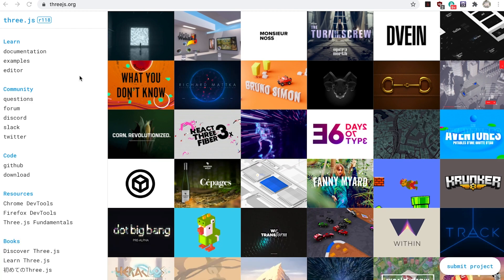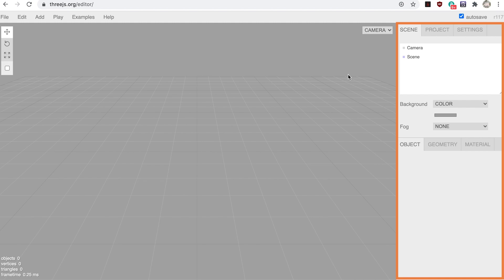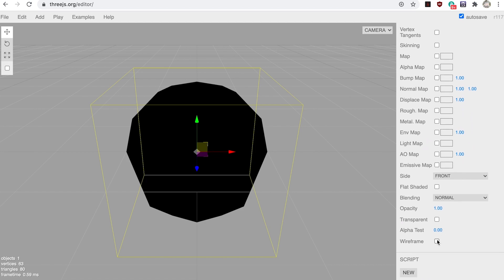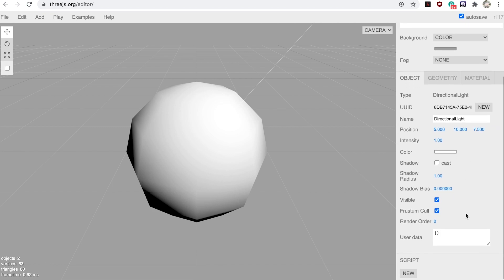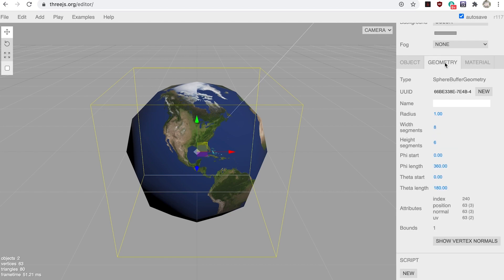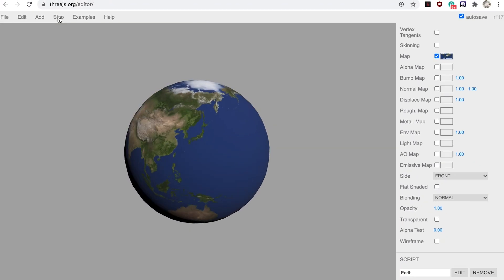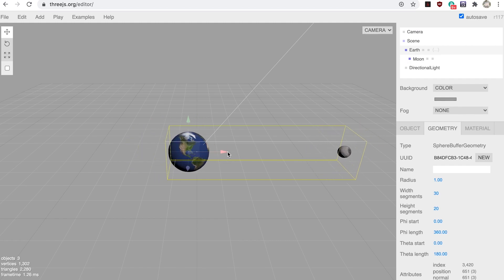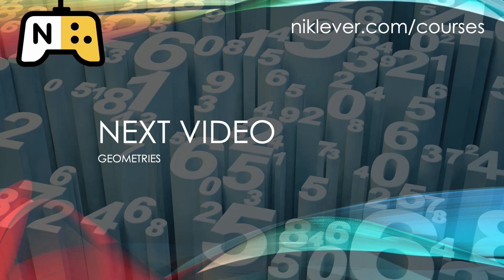The Three.JS Primer - The ThreeJS Editor - 6 of 11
Three.JS is the most popular library for displaying 3D content in a browser, even a smartphone browser!
This short free course begins with a beginner-level primer to real-time 3D concepts and some basic examples to get you started with the most important features that Three.JS has to offer.
You'll find out how to use the online Three.JS Editor. You'll learn about geometry, materials, how to load a complex model and how to animate your models.
This is a quick introduction to the most important features of the library. After completing the course, you will have a basic understanding of how to use Three.JS in your own Web Apps.

Episode 6
Learn more about the library by using the editor.